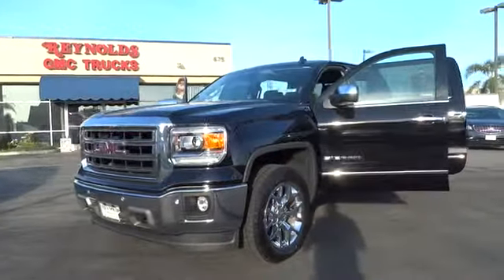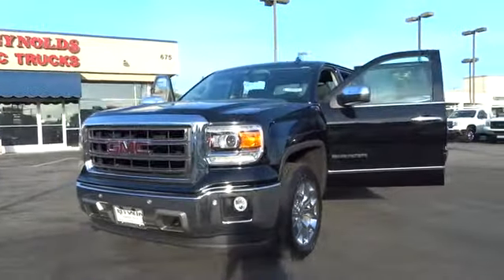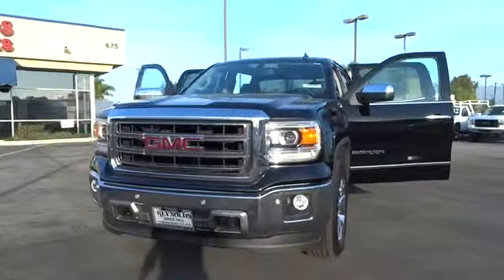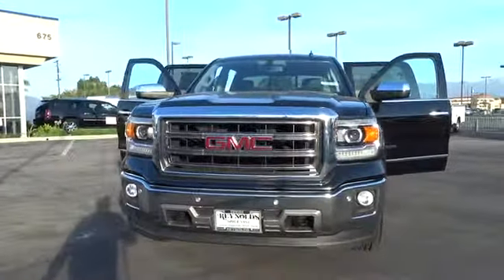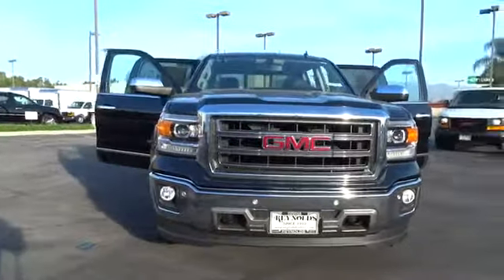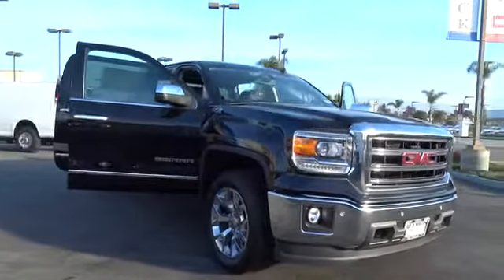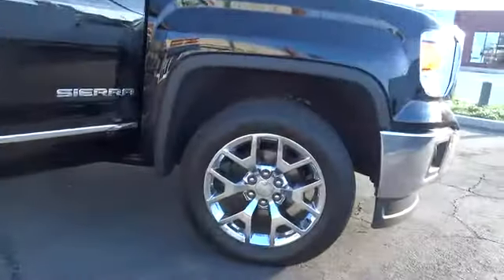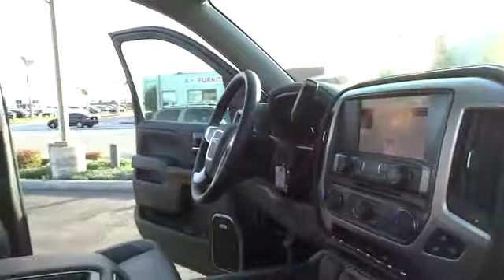2014 GMC Sierra 1500 Crew Cab New, Los Angeles, Orange County, Pasadena, Ontario, Anaheim,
Reynolds Buick GMC: Servicing West Covina, CA near Los Angeles, Orange County, Pasadena, Ontario, Anaheim California
2014 GMC Sierra 1500 Crew Cab  - Stock#: G140106 - VIN#: 3GTU2VECXEG206523

Reynolds Buick New
345 N. Citrus Ave

**DEALER DEMONSTRATOR** CALL TODAY FOR DETAILS! *